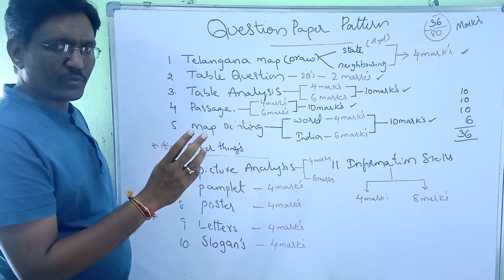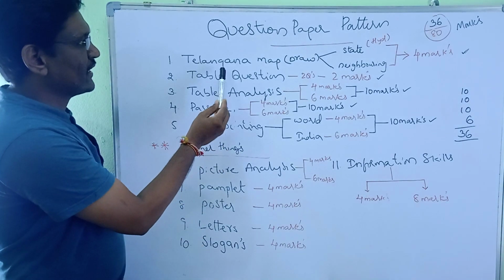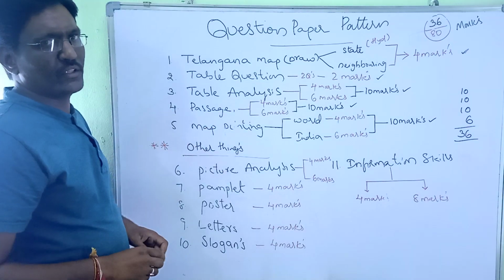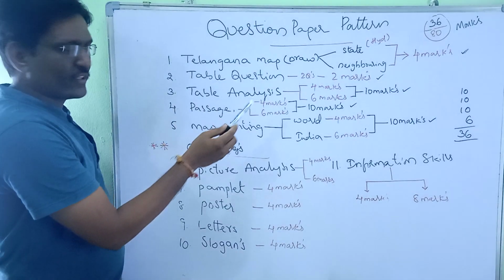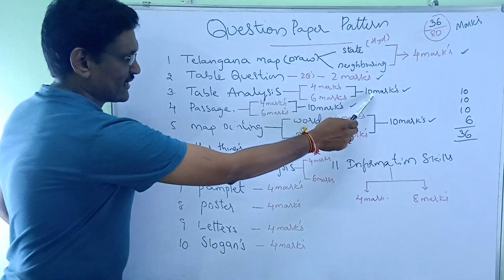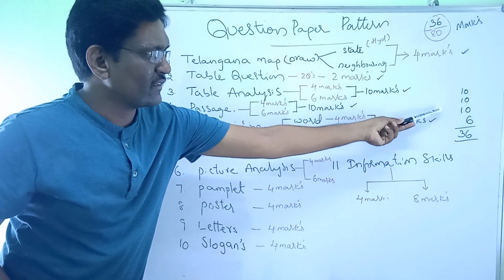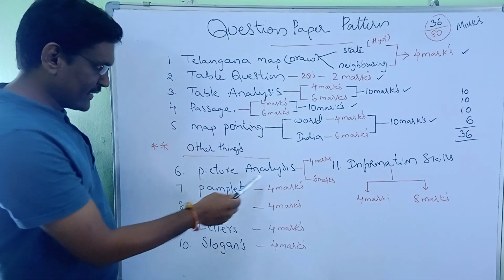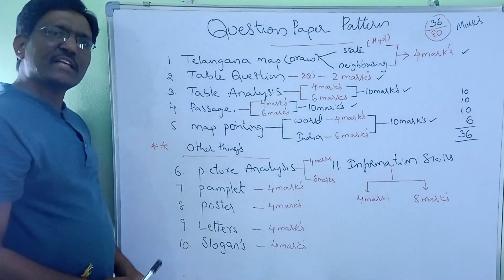10th Class Question Paper Analysis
Welcome to Suryatv jobs !

your go to hub for everything that matters in todays world!
whether you're seeking education tips, the latest job opportunities,
cutting edge technology insights, or expert advice on health and wellness,

what You'll Discover Here:

Education hacks and guides for students and professionals
job application tips and exclusive updates on the best openings insights
on business ideas,growth strategies, and enterpreneurship
the latest in technology, gadgets, and innovations essential health tips to keep
you feeling your best Delicious and healthy food recipes for every lifestyle must visit temples,
travel guides, and exciting tour recommendations up to date breking news on current events and
sports highlights

Our Mission:

We aim to empower our viewers with knowledge,inspiration, and the tools to succeed
from career advice to financial planning,

we offer practical information to help you thrive in all aspects of life

whether you're planning your next adventure, seeking the latest sports score, or just
looking to improve your daily routine,

we've got something for everyone

Join the Suryatvjobs community and became part of a growing network of learners,innovators,
and dreamers.

For more updates please

Suryatv jobs
TeamHow to score better marks in social studies of class 10th

this video is most helpful for every student is appearing board exam of state and its also clear out the major difficults where a student is mostly face to sort out the issues as briefly explained in this videos

Major topics as covered are :

1. Question and Answers
2. Drawing of Maps
3. table questions
4. picture Analysis
5. passage comments
6.letters
7.slogans
8. Pamphlet
9. Poster
10. Information skills
11. Map pointing

most helpful video for every student from class 6th to 10th class